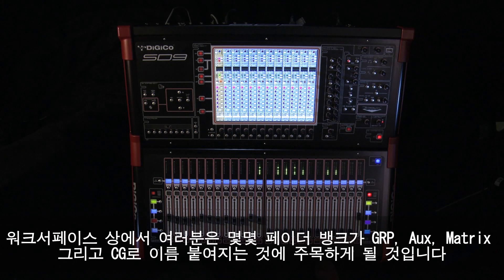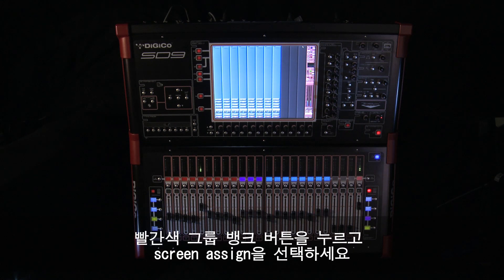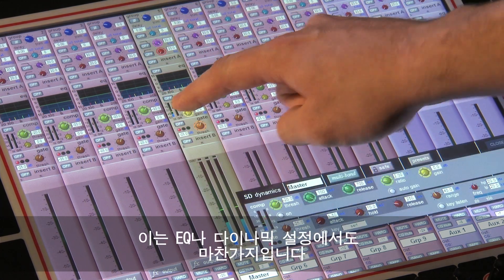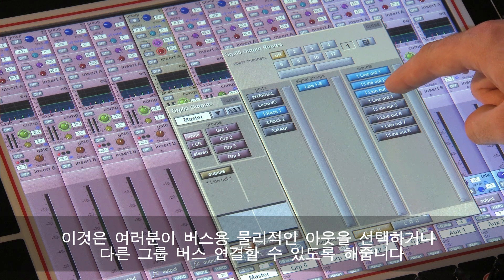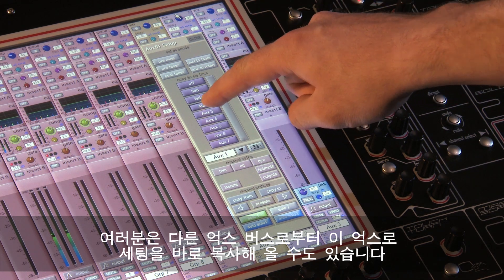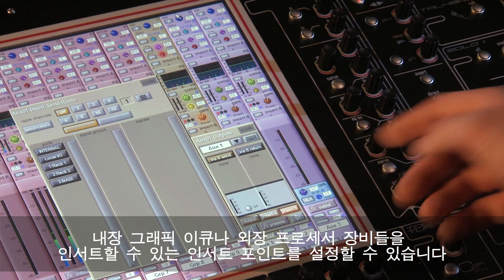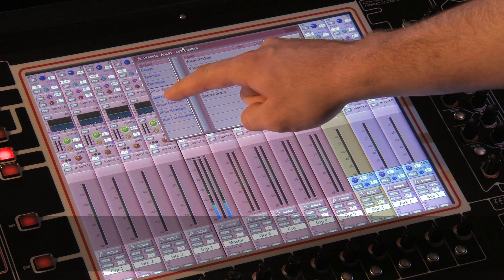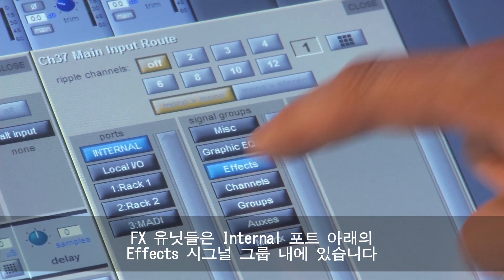사운더스 - 3.DiGiCo SD9_Basic Output Control Chapter3 w/Korean sub